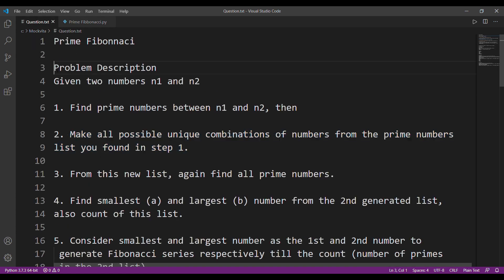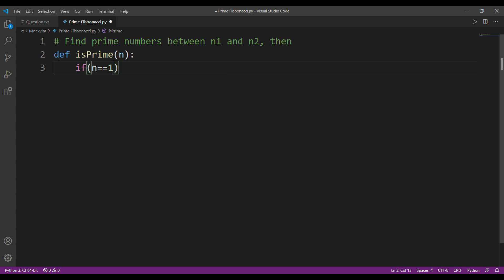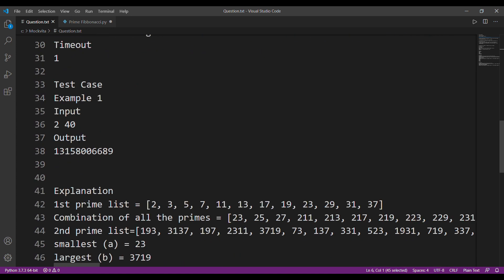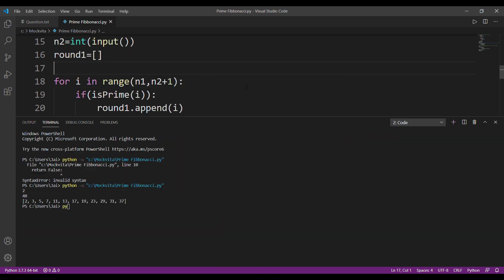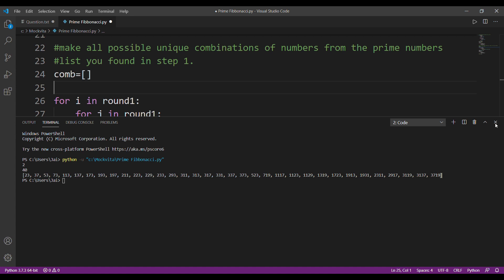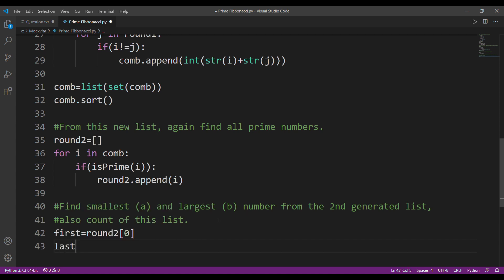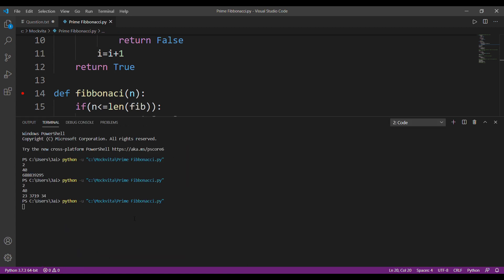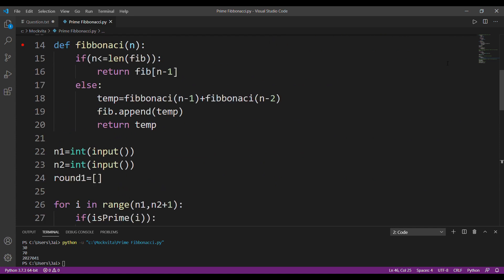Prime Fibonacci | TCS MockVita 2020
Prime Fibonacci was the second question that was asked in the MockVIta. We have broken the problem into subproblems and then we have tried to solve it. The Question itself was pretty lengthy, however, the solution is really simple.